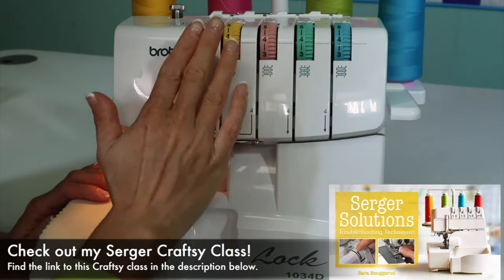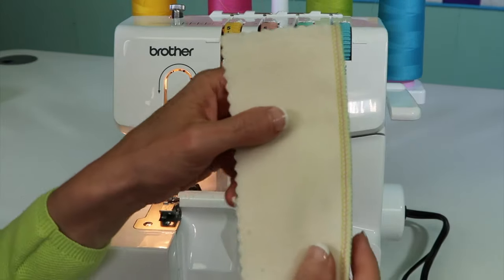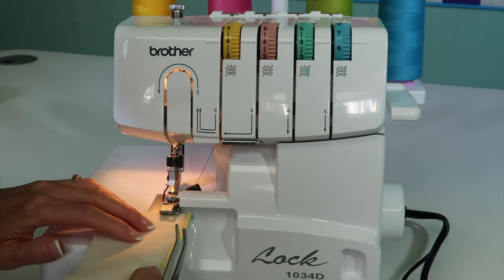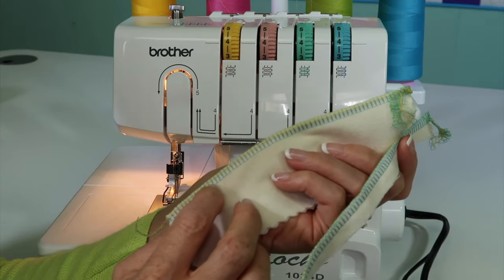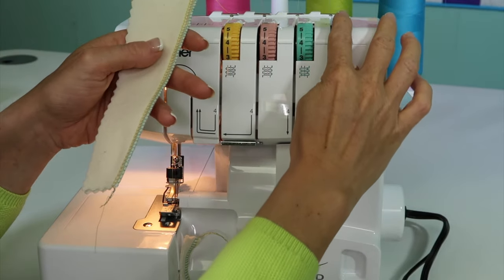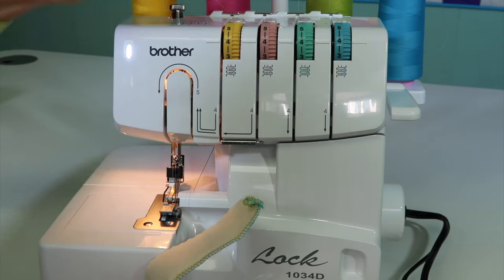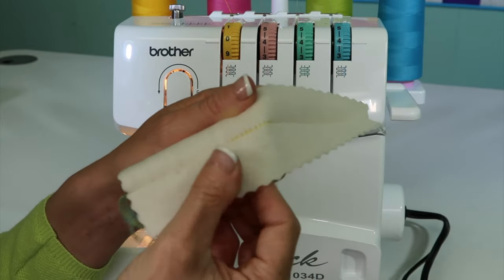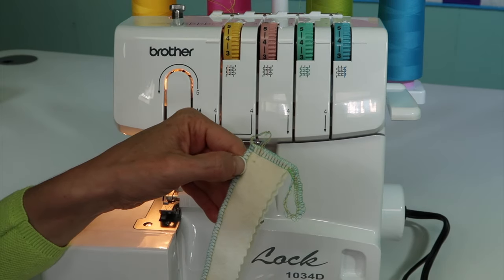Brother 1034D Serger 8 Tensions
Learn how to properly adjust tensions the Brother 1034D serger.

Click here for all 33 free video tutorials on the Brother 1034D serger